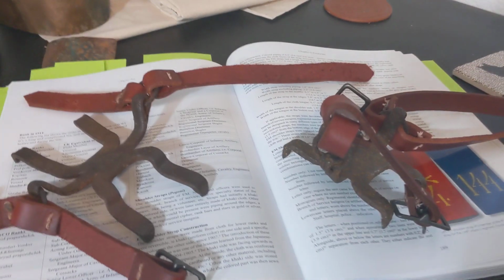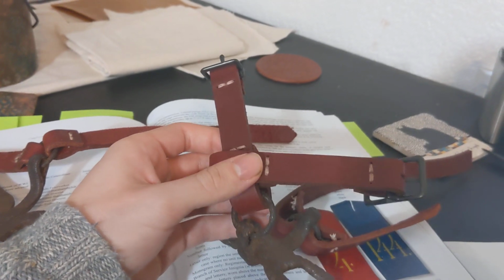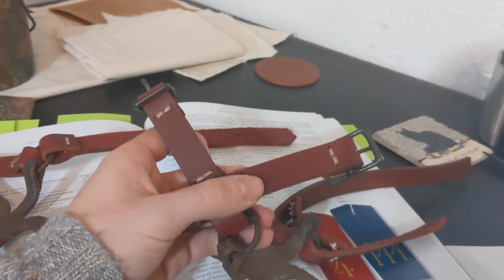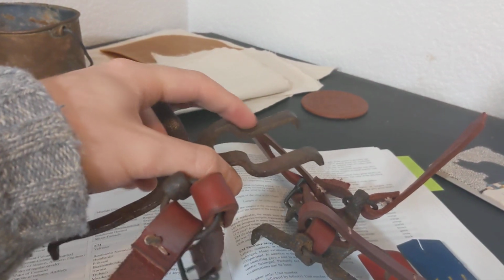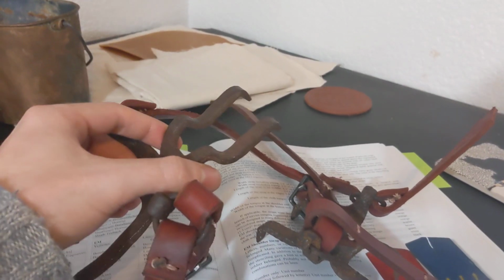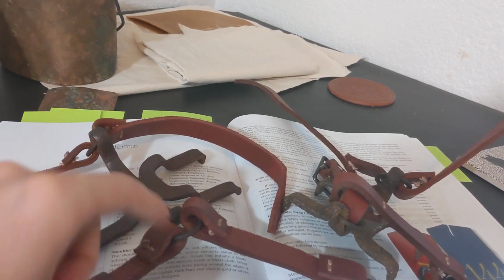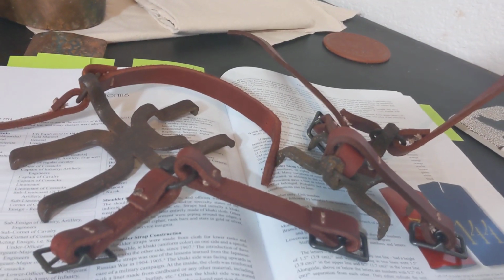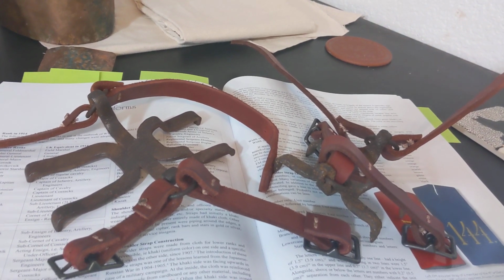WW1 Austria-Hungary crampons, with replacement straps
a real short video on some straps I made for my WW1 crampons. they fit well on my boots and are quite useful to have.